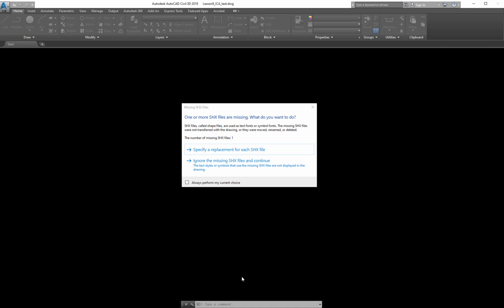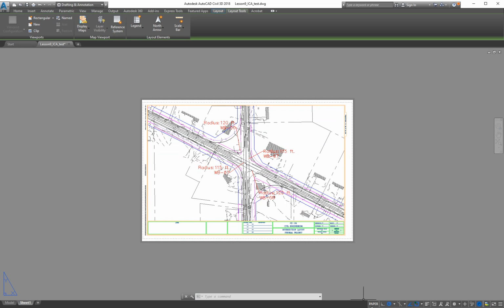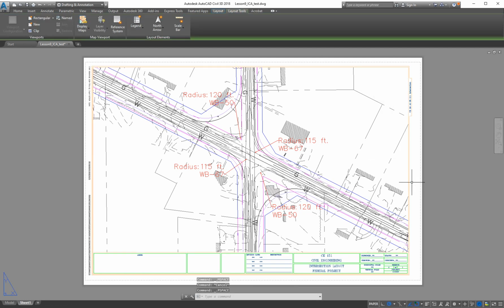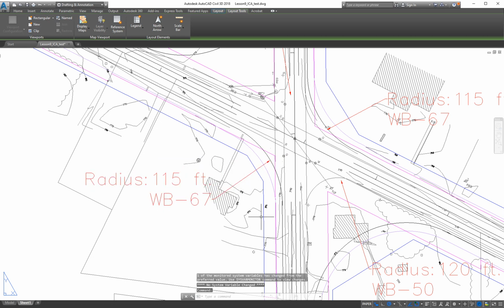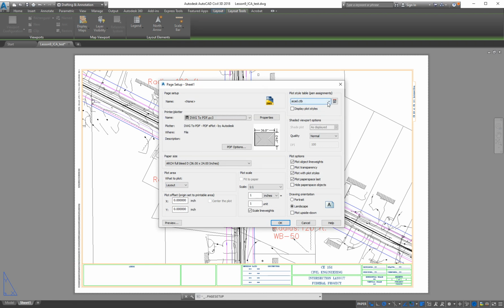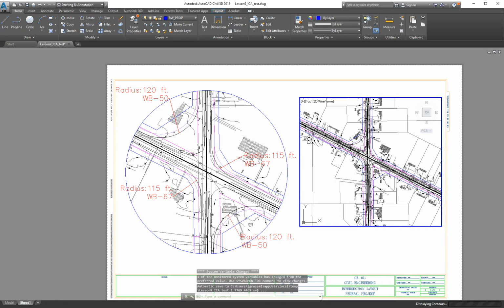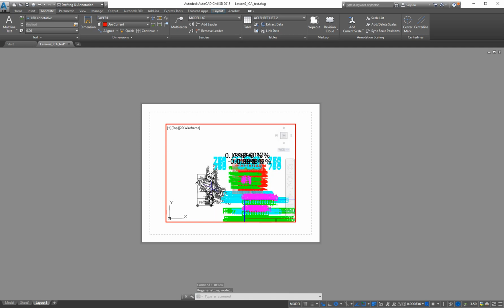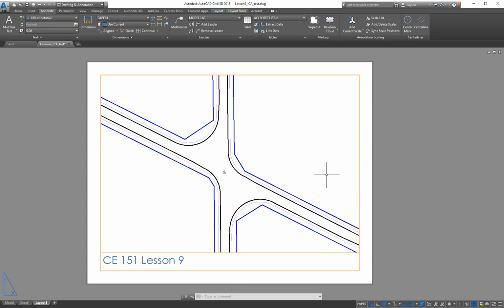CE151 Lesson 9